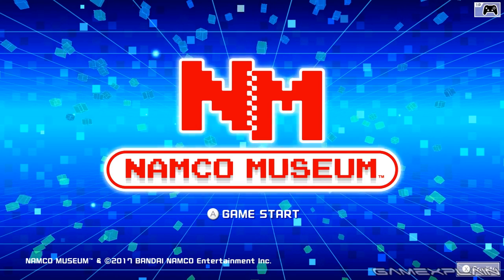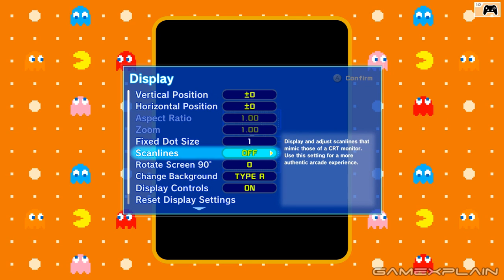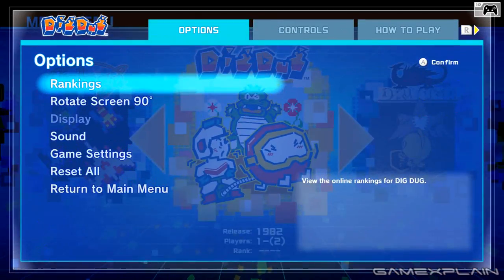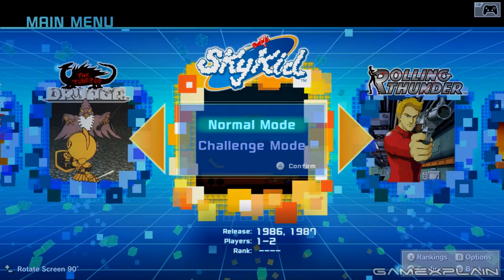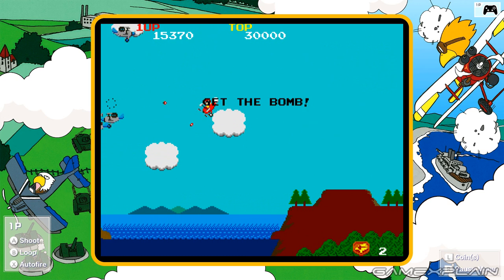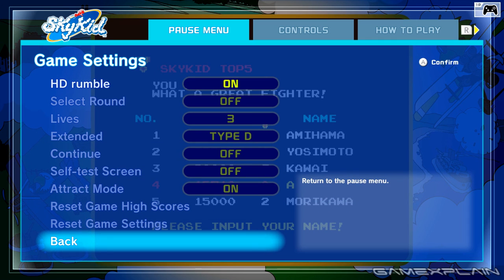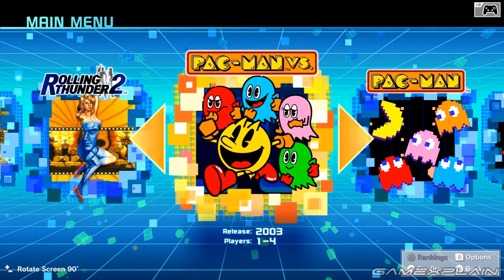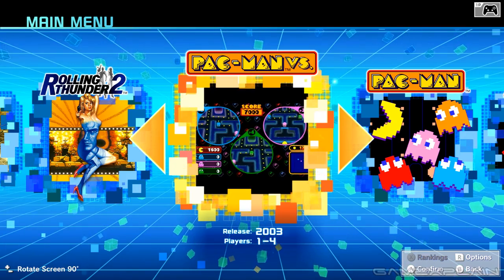Namco Museum - Game & Watch (Nintendo Switch)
We check out all 11 games in Namco Museum for Nintendo Switch, including Pac-Man, Dig Dug, Sky Kid, Tank Force, Rolling Thinder, Splatterhouse, and more in this extended gameplay session!
Follow GameXplain!